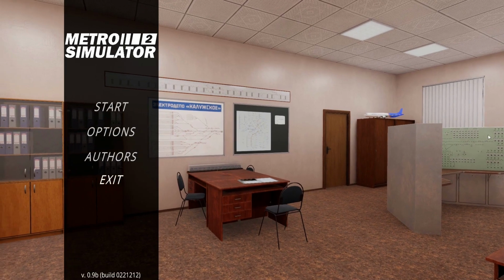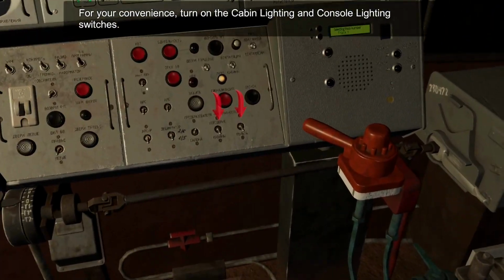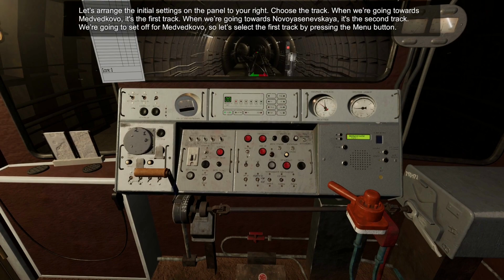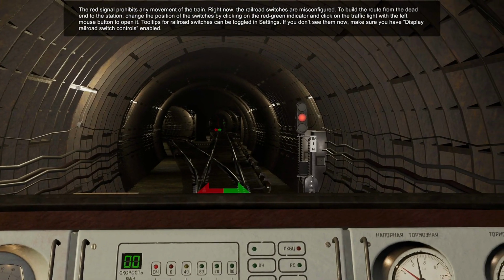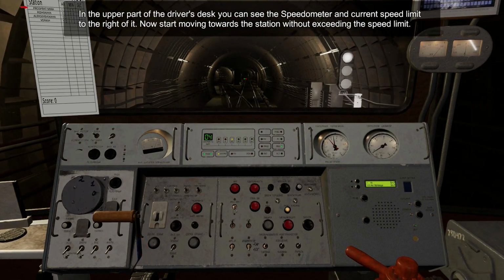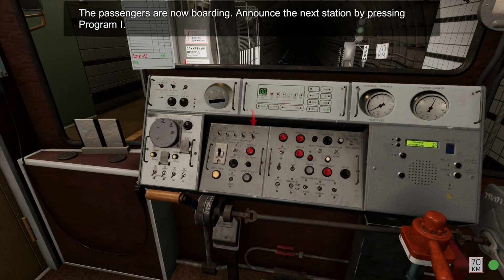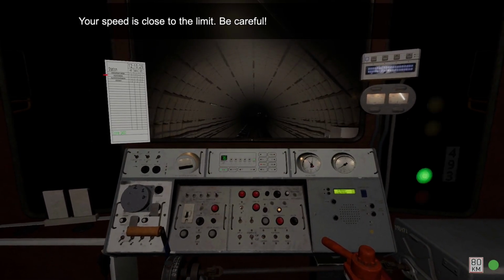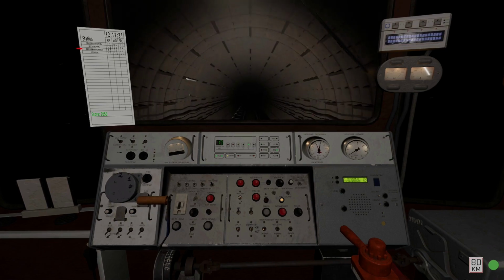Metro Simulator 2 - Early Access - Moscow Metro Line 6 - Learning The Nomernoy Metro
Metro Simulator 2 - Early Access - Moscow Metro Line 6 - Learning The Metro
Metro Simulator 2 is a unique game featuring recreated Moscow Metro and realistic train controls.
In Free Mode, you can choose your role: Train driver or Passenger. You can choose station or dead end where you start the game by yourself. You can drive on the line without passengers, but in any time you can set the desired route and set up the schedule. It's important to follow it and depart from stations in time!

Storage --
2TB Main SSD
540 GB M2.e ssd
2TB Game Install Drive